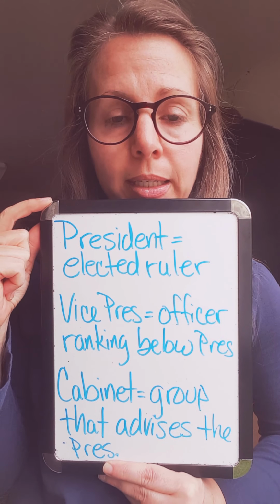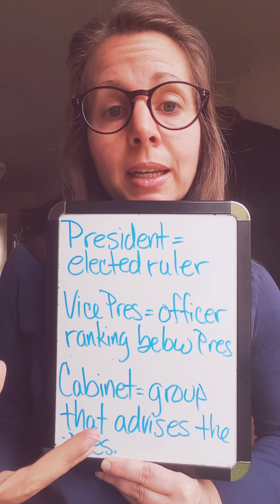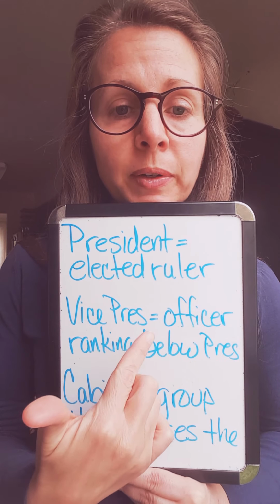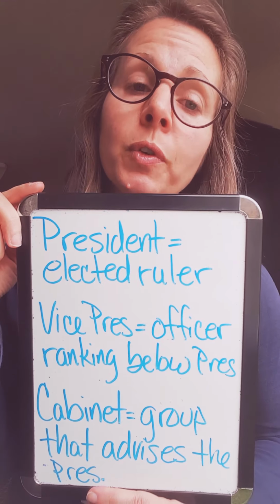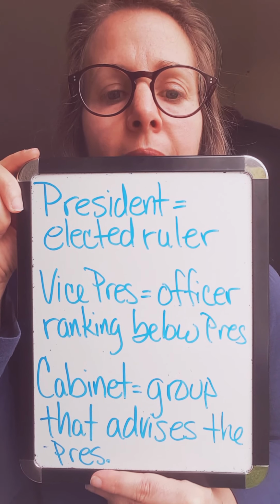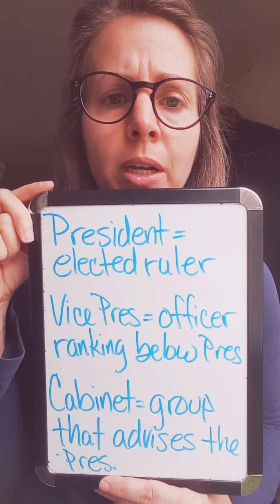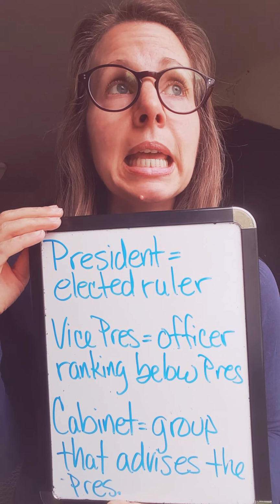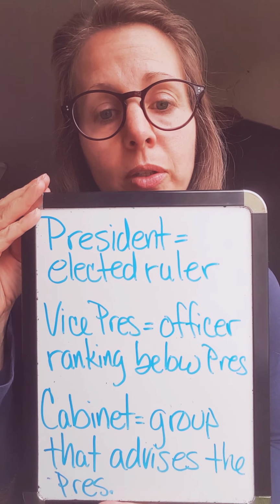Executive Branch 1 Thursday 4/30